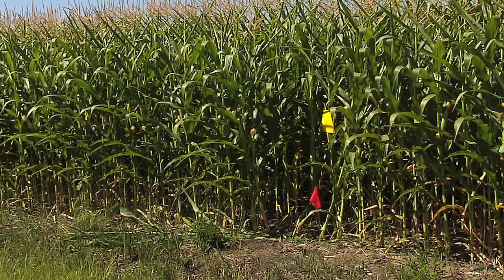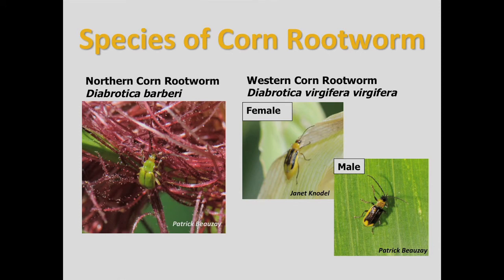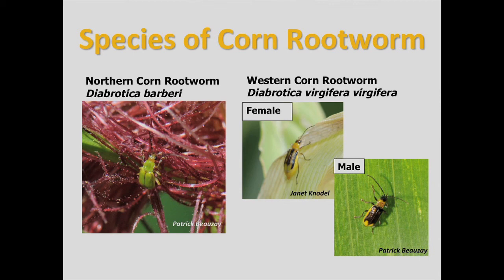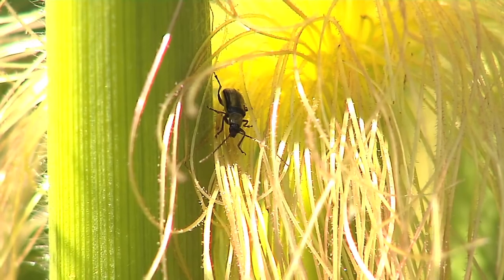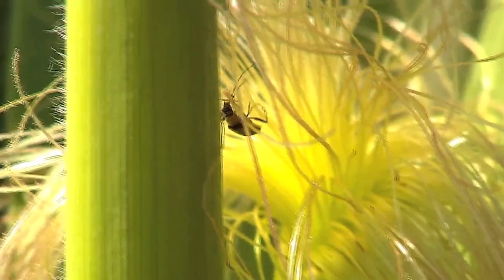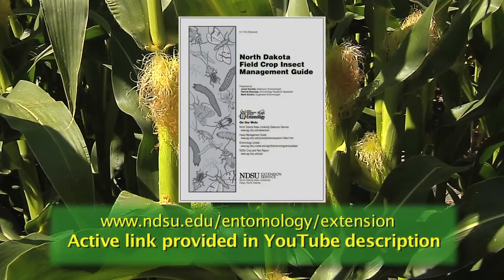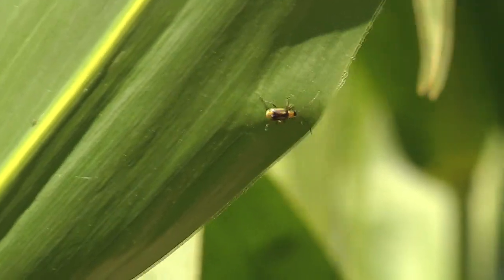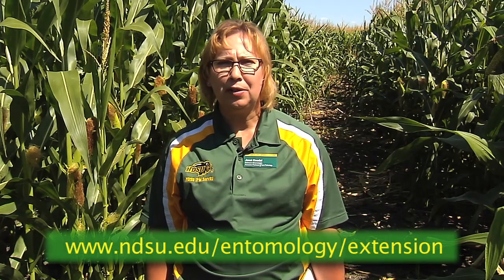Scouting for Adult Corn Rootworm in Field Corn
In this video, NDSU Extension Entomologist, Dr. Janet Knodel,discusses how to scout for corn rootworm adults during pollination in field corn, and how to make pest management decisions when adult populations are high.  Scouting tips are described including how to identify northern and western corn rootworms and the economic threshold for adult corn rootworms.